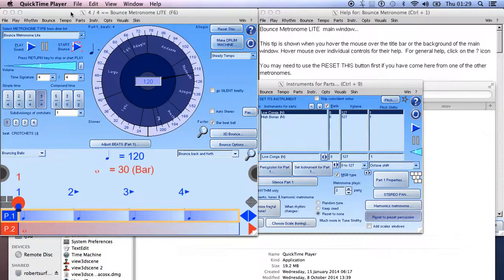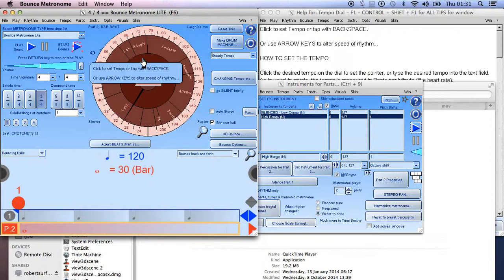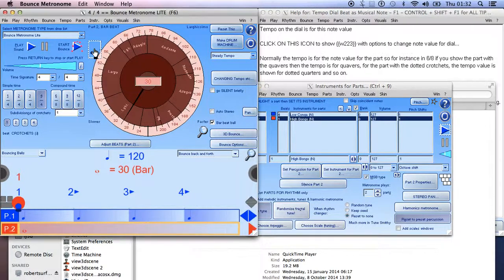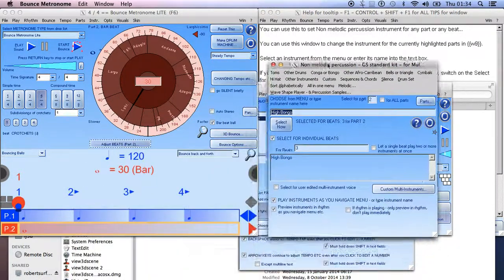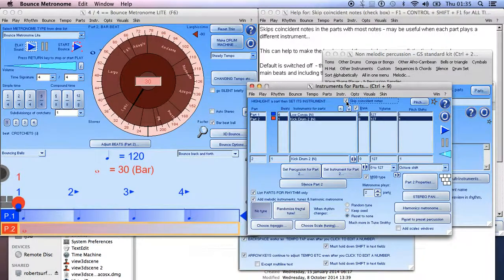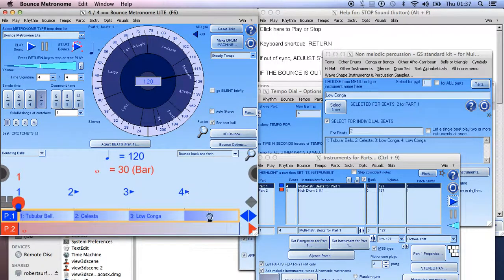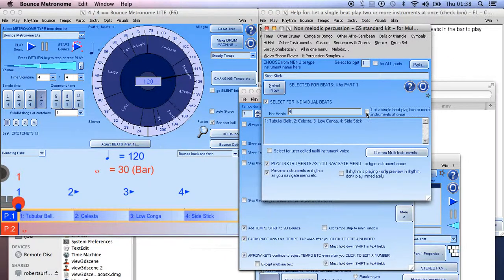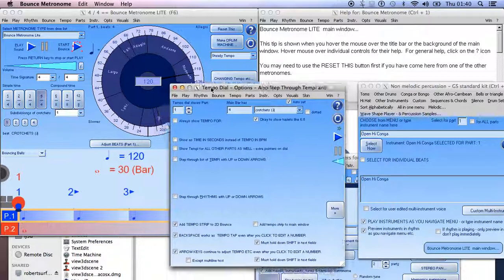Instruments and Parts in Bounce Metronome